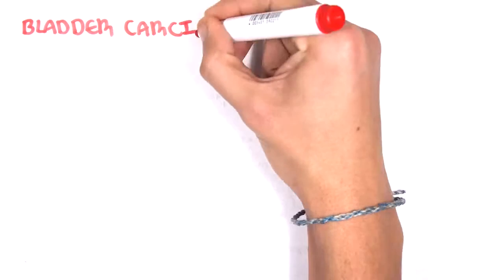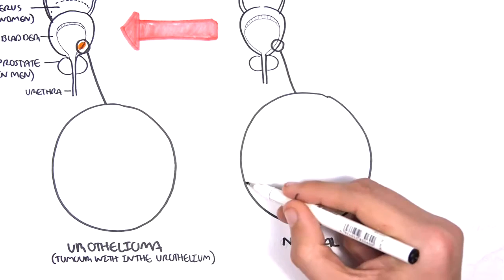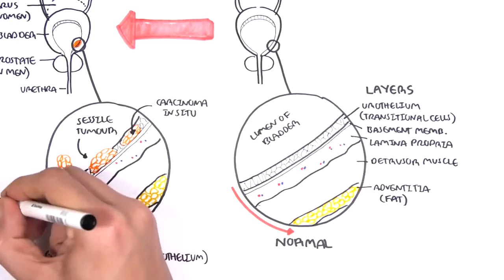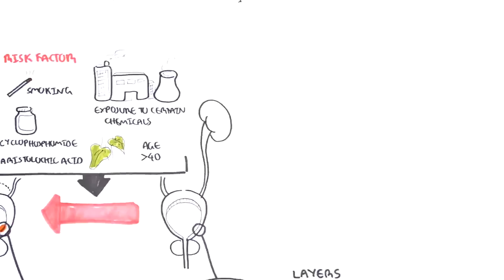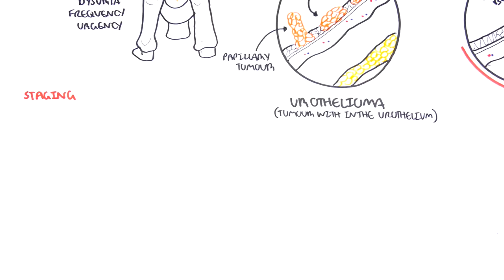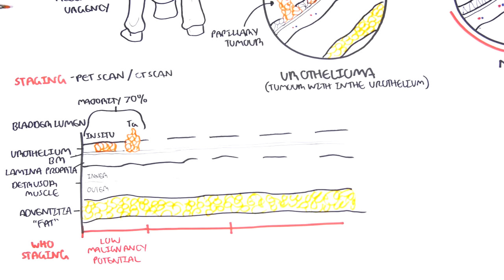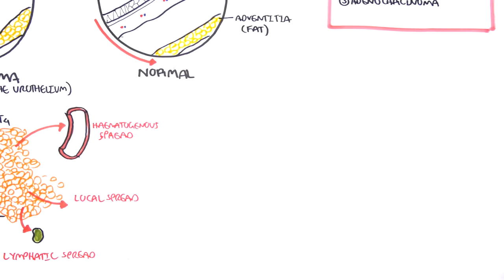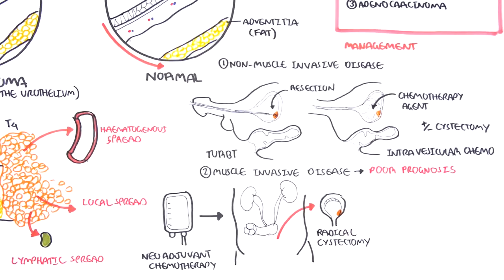Bladder Cancer Overview MedicoLover | MCI,FMGE |Study Medicine|MBBS